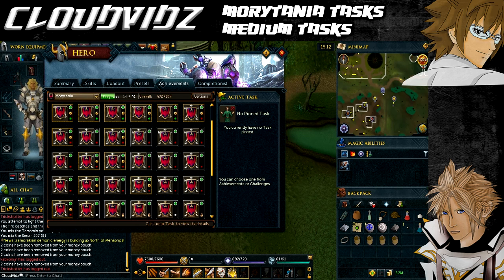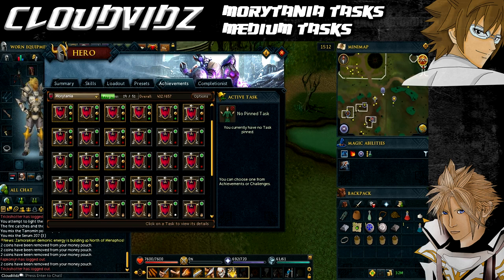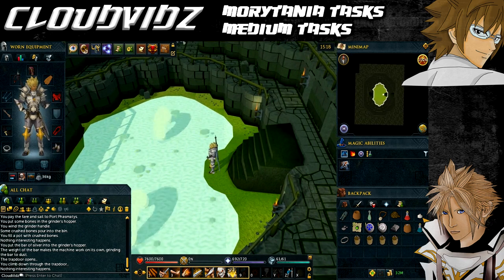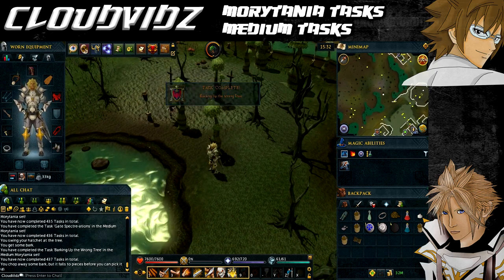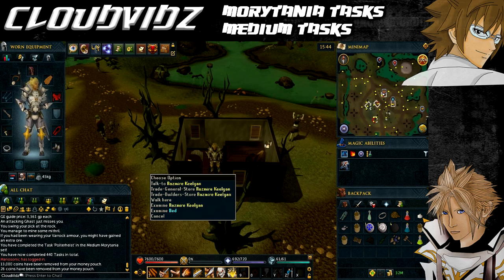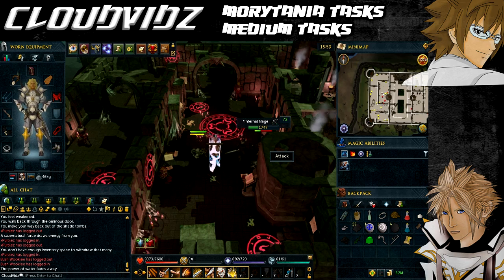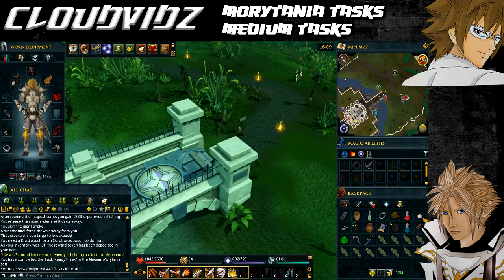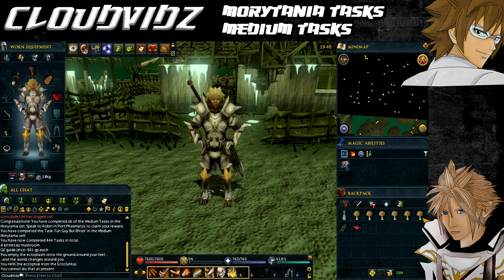Runescape Morytania Medium Tasks Guide HD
Level 45 Woodcutting
Level 22 Herblore
Level 14 Cooking
Level 29 Hunter
Level 33 Magic
Level 35 Smithing
Level 45 Slayer
Level 53 Farming
Level 55 Mining

Items Required:
5 Ectotokens
Pot
Ectophial
Ghostspeak amulet
Flamtaer hammer
Rope
Small fishing net (Tool-belt won't work)
Restore potion (3)
Garlic
Silver dust (a silver bar ground by the grinder at Ectofuntus)
4 apple mush OR 16 apples with 4 empty buckets
2 Bucket of water
2 Barley malt
Law rune and air rune
Steel bar
Ammo mould (Tool-belt will work)
Bittercap mushroom spore
Serum 207 or serum 208 (if Razmire is afflicted)
Crystal-mine key

Required For Completing:
Morytania Hard Tasks:
Morytania Elite Tasks: